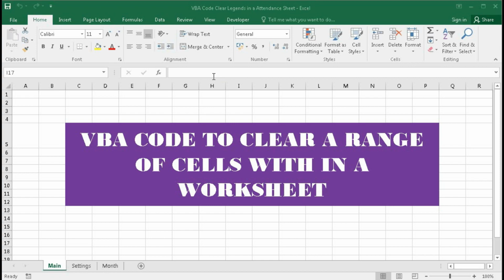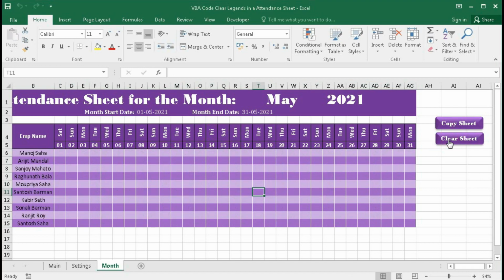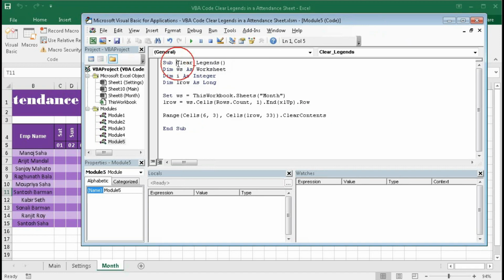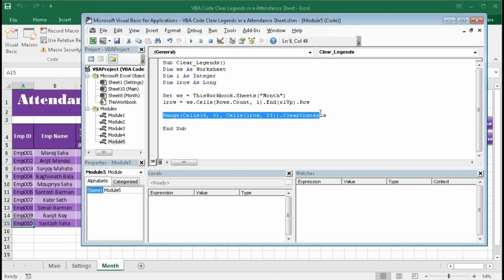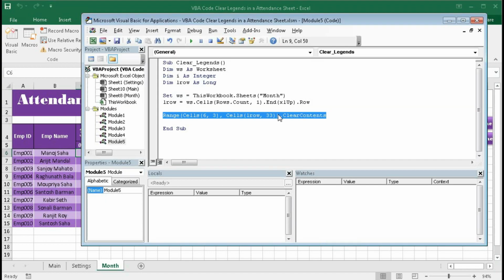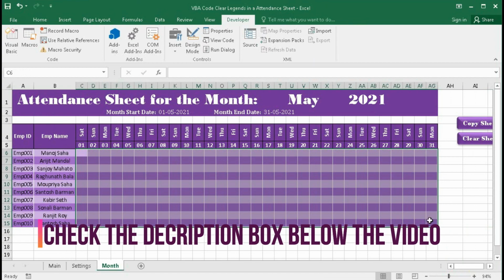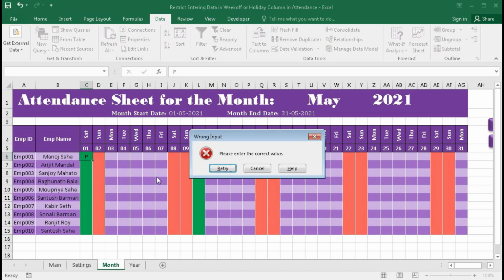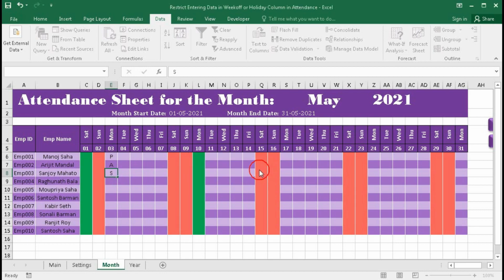#132-VBA Code to Clear Cell Values Within a Cell Range in Excel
In this tutorial you can learn, VBA Code to Clear Cell Values Within a Cell Range in Excel

problems etc.